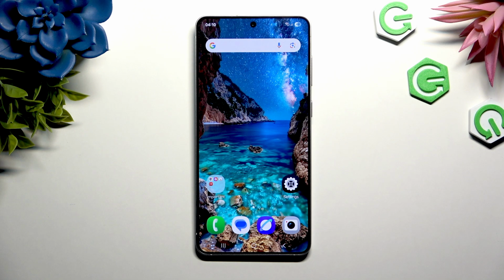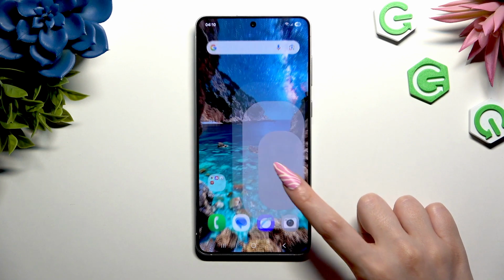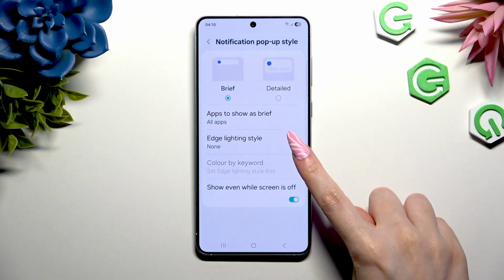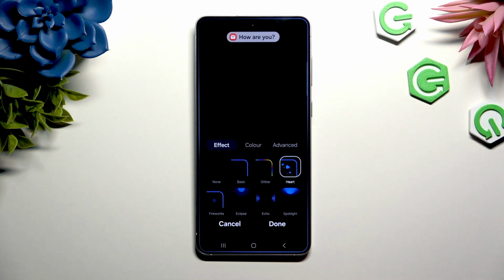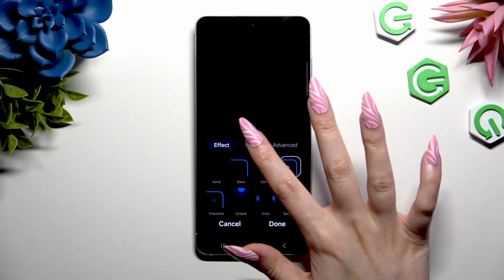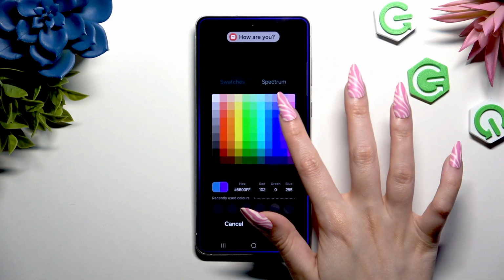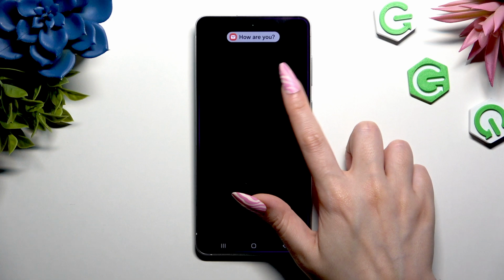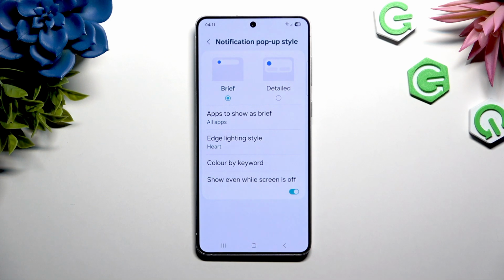SAMSUNG Galaxy S25 Edge – How to Change Notification Pop-Up Edge Lightning Style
Want to customize how notifications appear on your SAMSUNG Galaxy S25 Edge? In this video, you’ll learn step-by-step how to change the notification pop-up Edge Lightning Style on your device. We’ll show you how to access the settings, select your preferred Edge Lightning effect, adjust colors, and use advanced options to make your notifications stand out. Whether you want a new look for your alerts or just want to personalize your phone, this guide will help you easily change the Edge Lightning style for notification pop-ups on the SAMSUNG Galaxy S25 Edge.

How to change notification pop-up Edge Lightning Style on SAMSUNG Galaxy S25 Edge?
How to customize Edge Lightning notification effects on SAMSUNG Galaxy S25 Edge?
Where are Edge Lightning settings in SAMSUNG Galaxy S25 Edge?

0:00 Introduction
0:11 Open Settings and Go to Notifications
0:25 Select Notification Pop-Up Style
0:37 Choose Edge Lightning Style
0:42 Preview and Select Effect
0:56 Adjust Edge Lightning Color
1:14 Use Color Wheel and Advanced Options
1:29 Save and Apply Changes